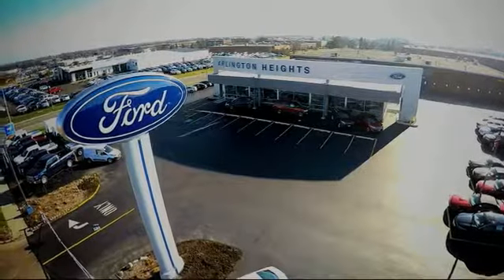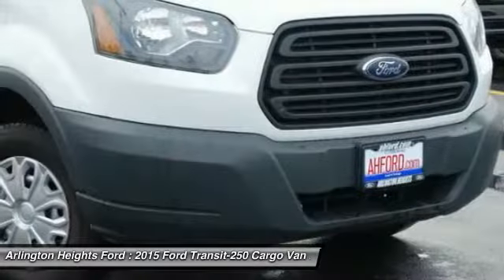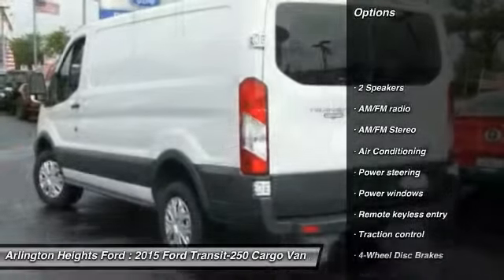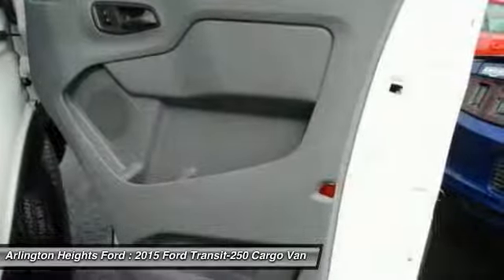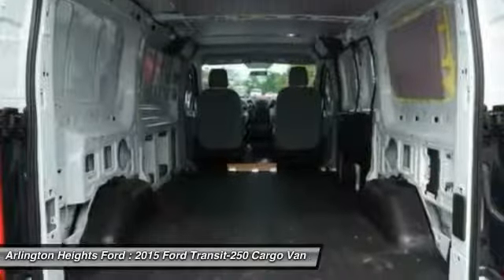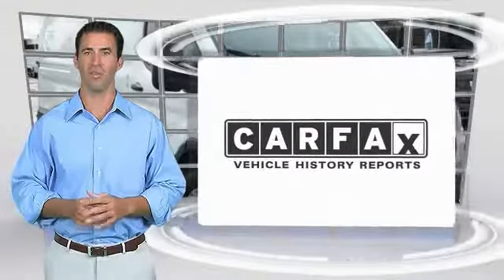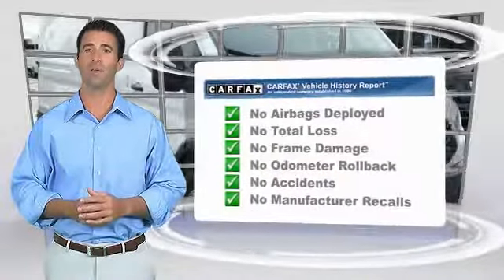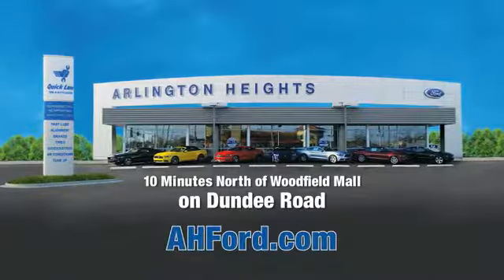2015 Ford Transit-250 Arlington Heights IL T171680A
2015 Ford Transit-250 Base

801 Dundee Rd.

Don't miss this 2015 Ford Transit-250. It's equipped with great features. You'll want to take this cargo van home. Make a great choice today.